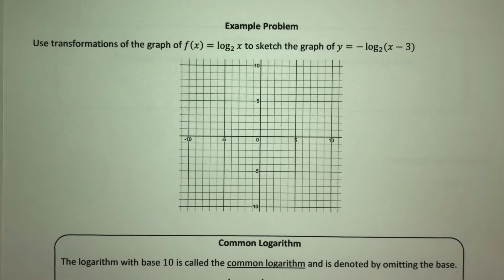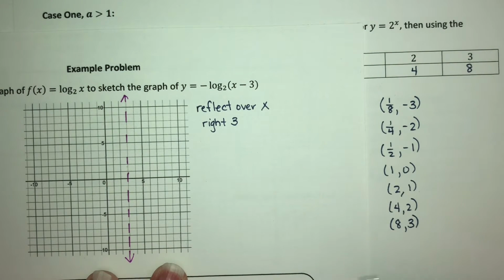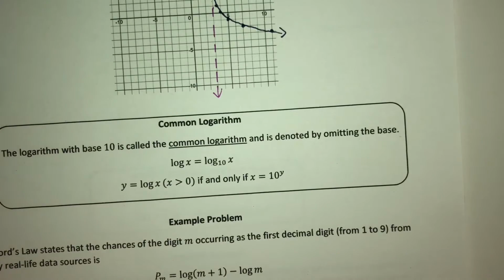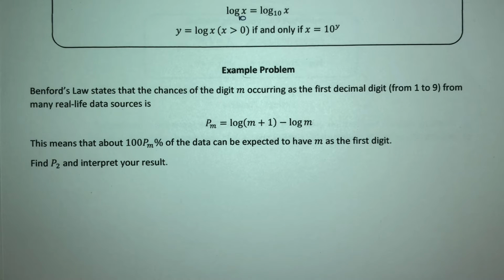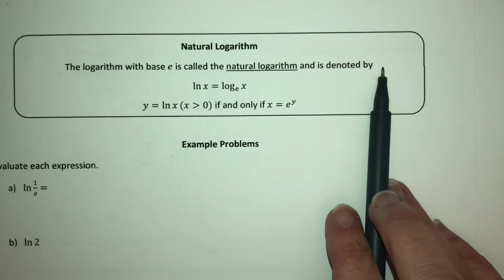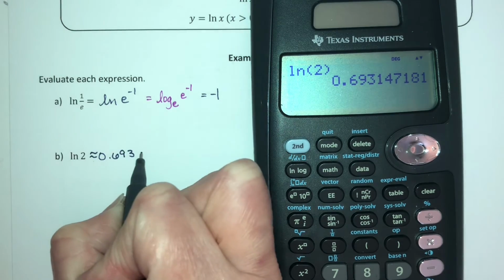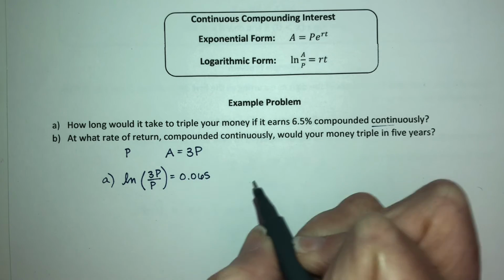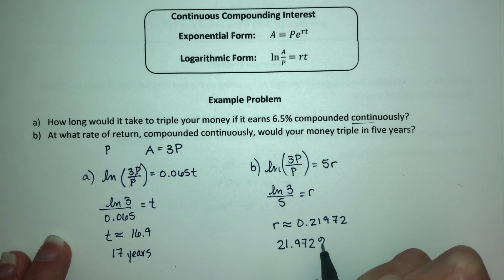(2412) Section 3.2 Logarithmic Functions 3/4